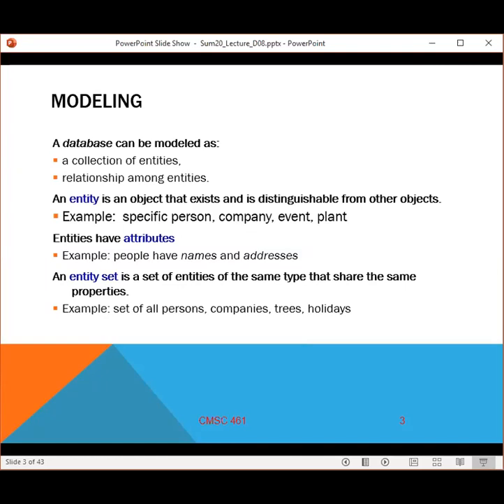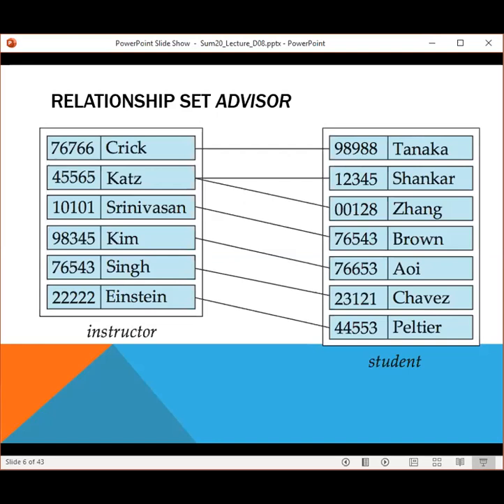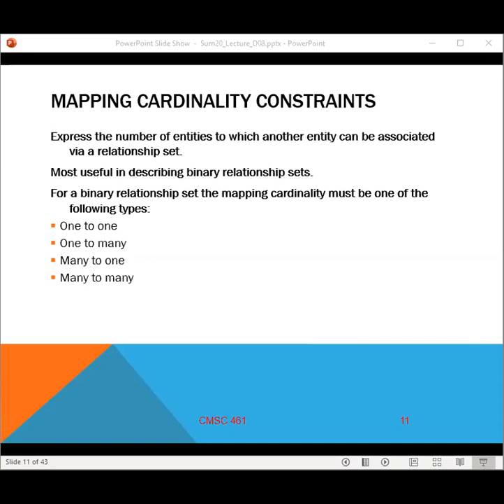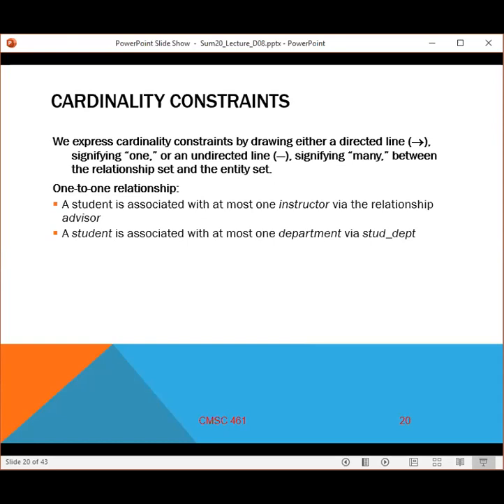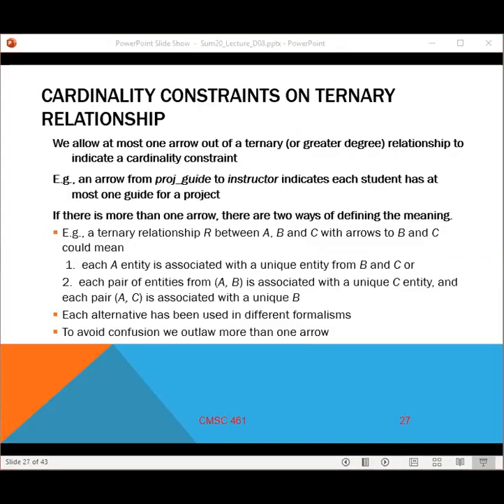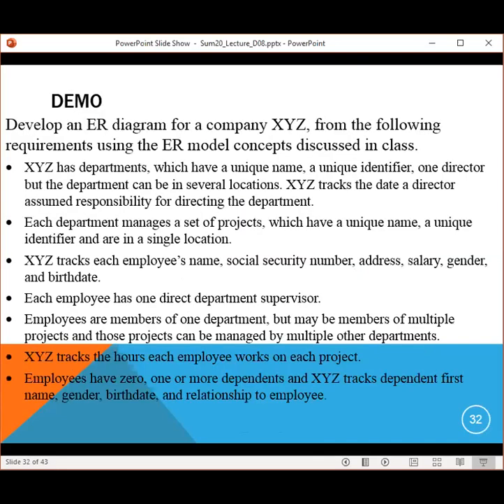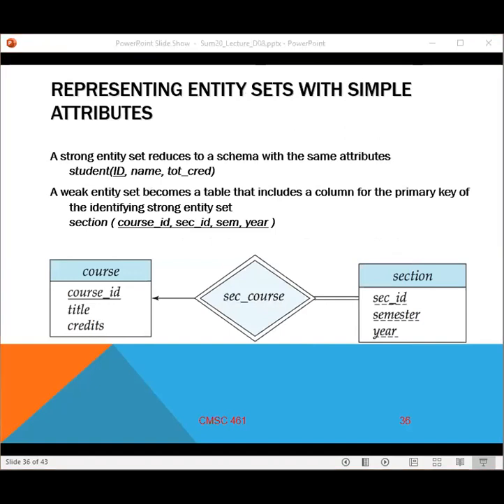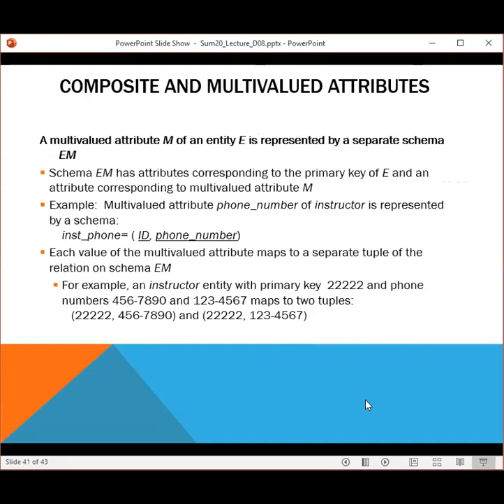ERM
CMSC 461 Entity Relationship Modeling